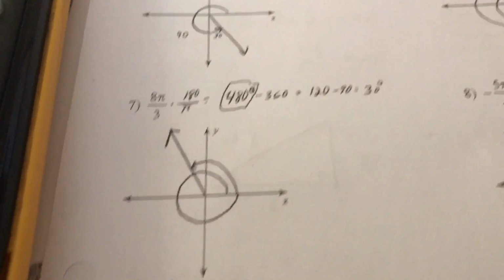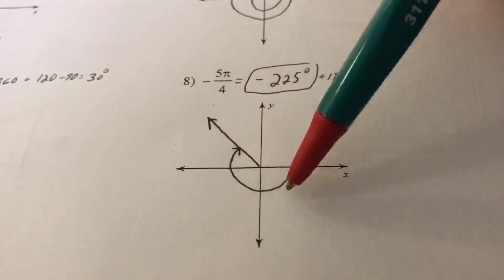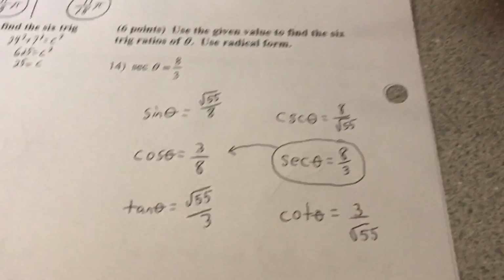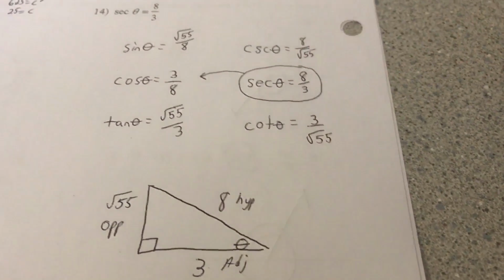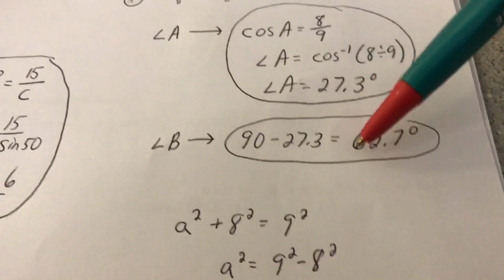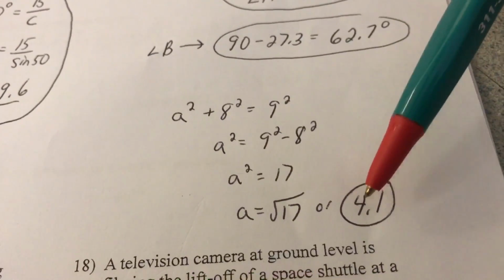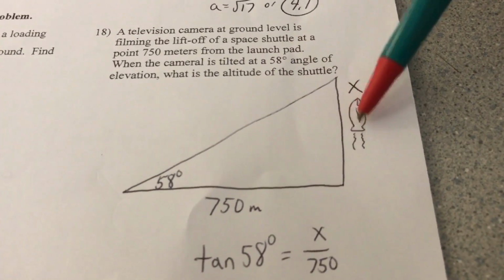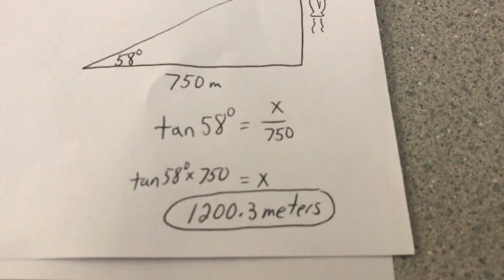Ch 9 Practice Exam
Last test for Algebra ll   Good luck:)